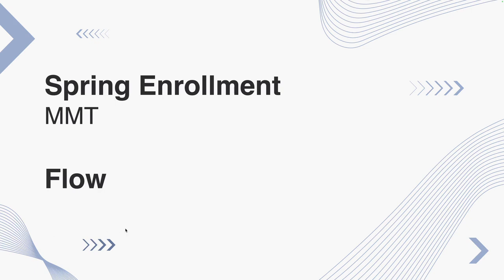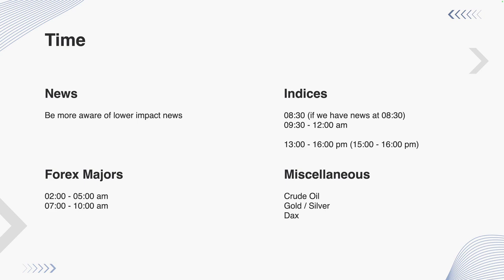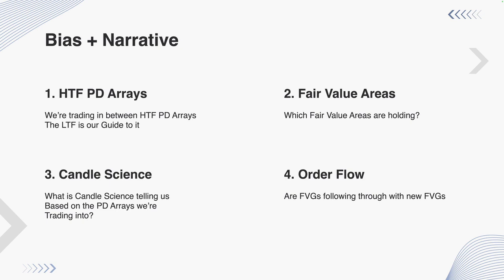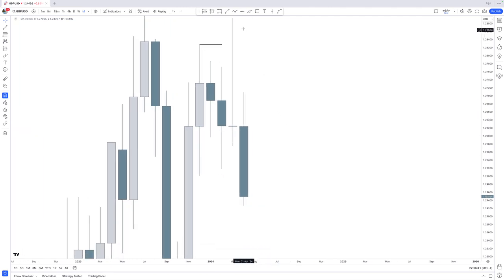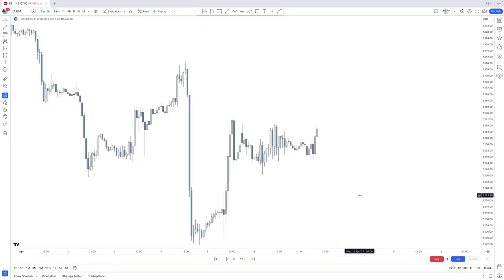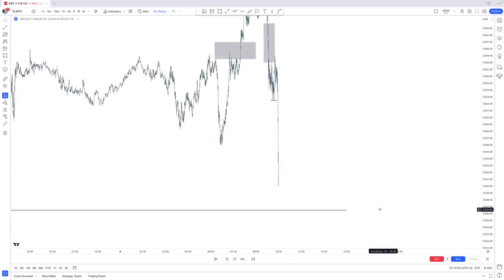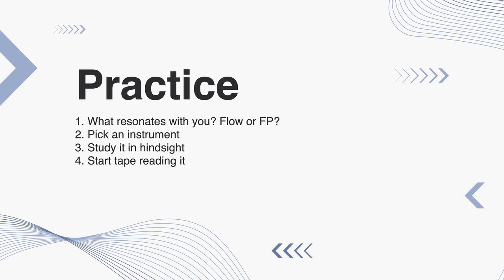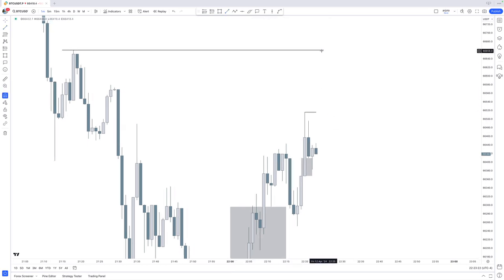6 Flow Arjoio's Mmt 1280x720 422k